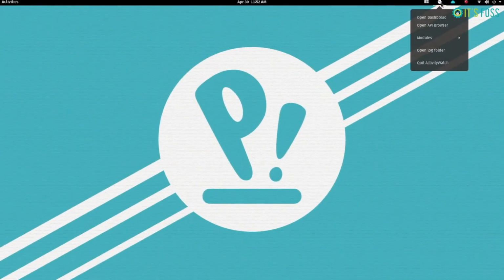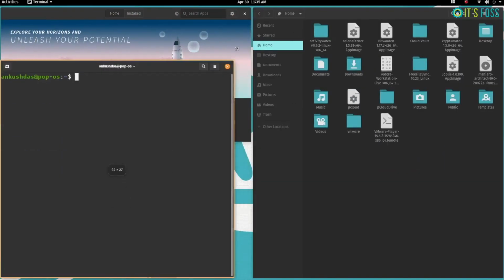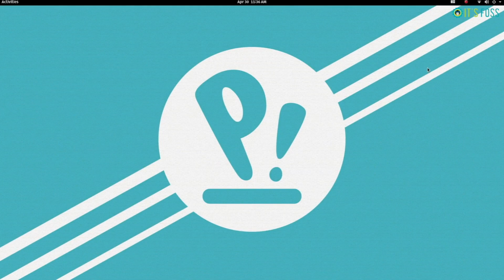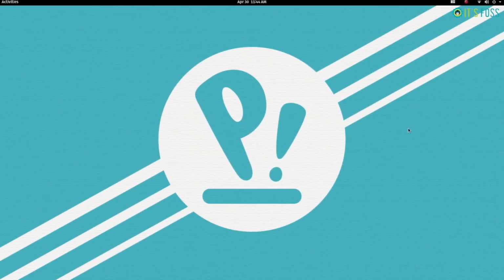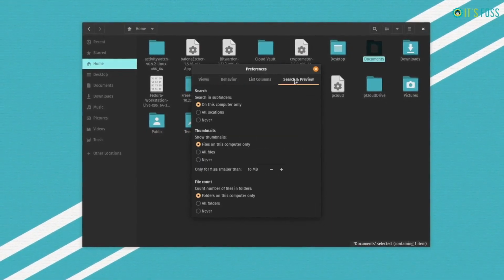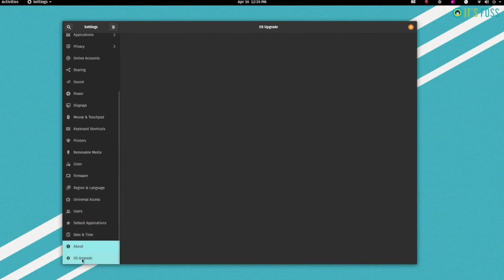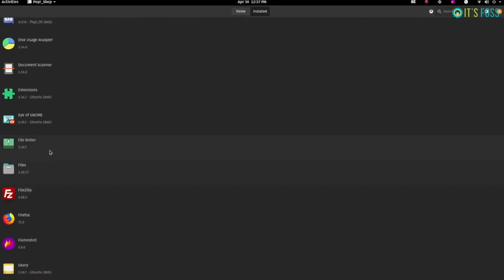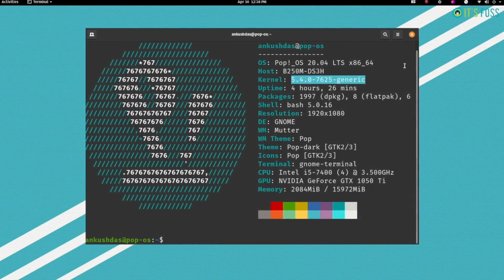Pop OS 20.04 Review: It Just Got Better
Based on Ubuntu 20.04 LTS release, Pop OS 20.04 brings the performance and visual improvements of the base Ubuntu distribution. It also adds some cool new features of its own that you can see in this review of Pop OS 20.04.